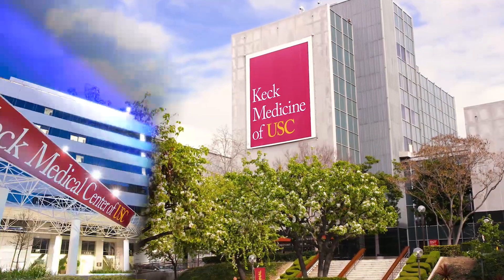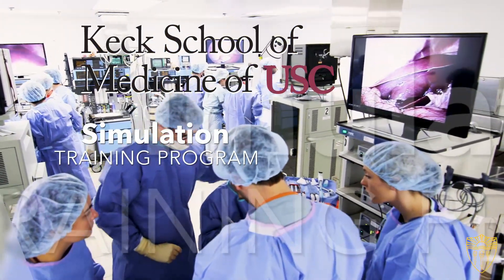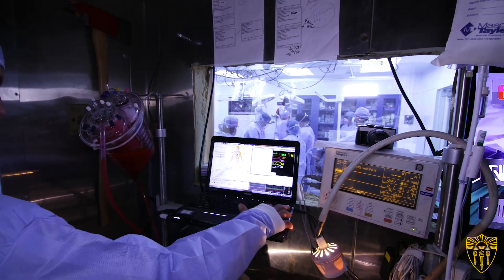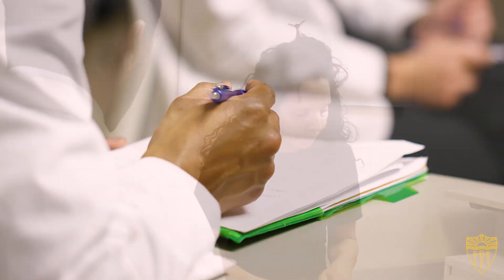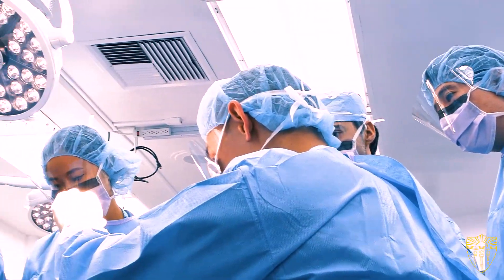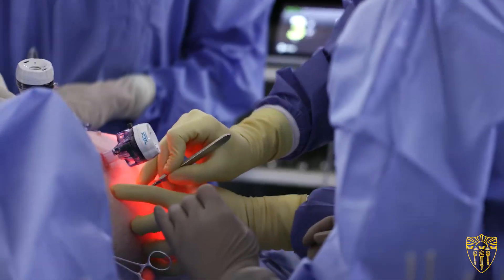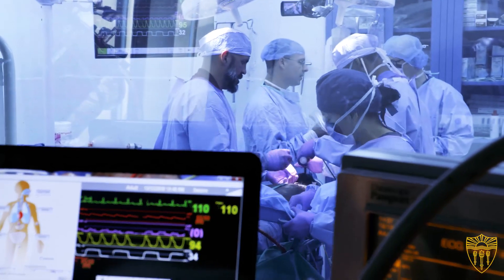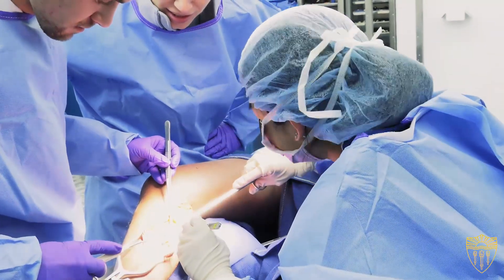Tour the Simulation Training Programs at the Keck School of Medicine of USC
The simulation training programs at the Keck School of Medicine of USC offer comprehensive learning opportunities for medical students to practice a wide range of clinical, surgical and procedural skills in a state-of-the-art and immersive training environment.